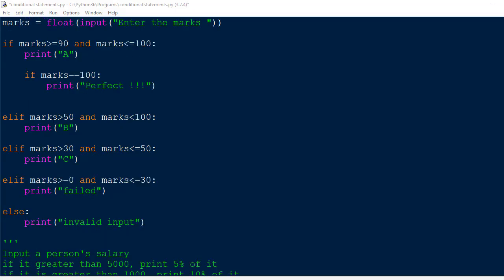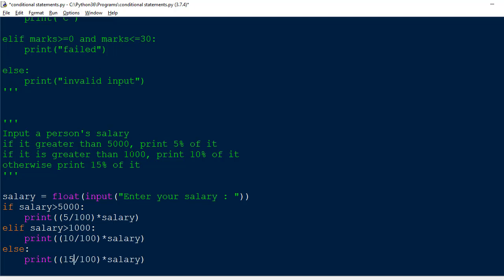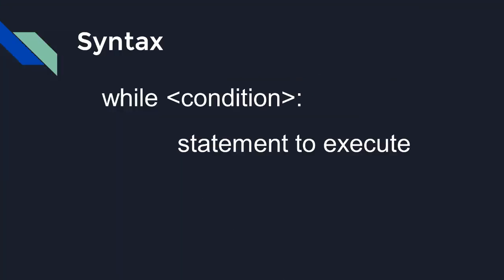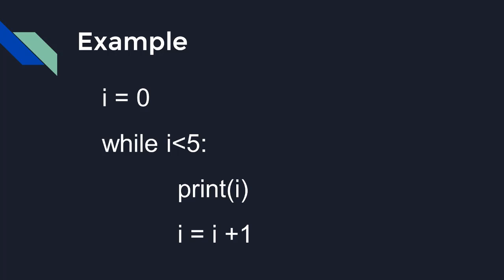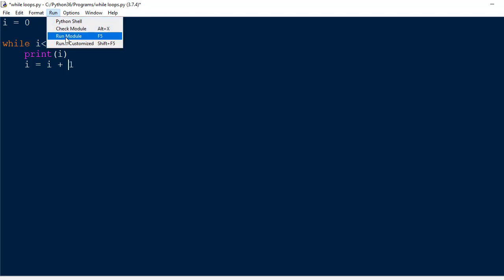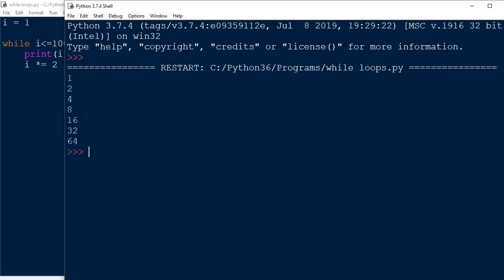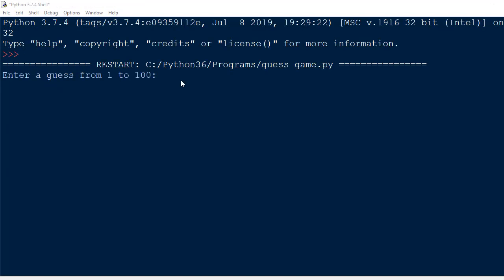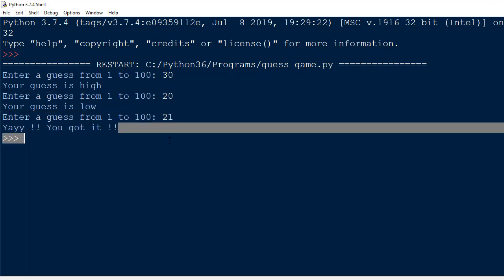Python Course For Beginners - Lesson 6 (While Loops)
This is the 6th Lesson of Python Course For Beginners. In this video, we learn about While Loops. These are also called iterative statements.